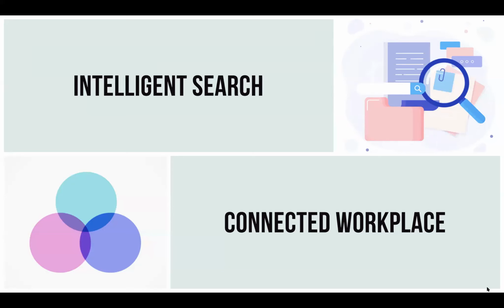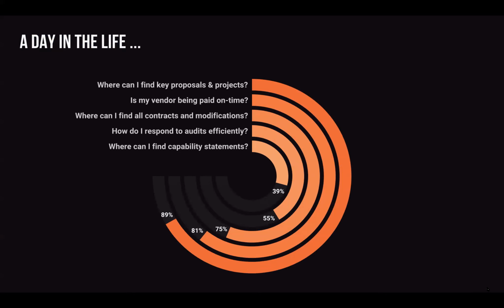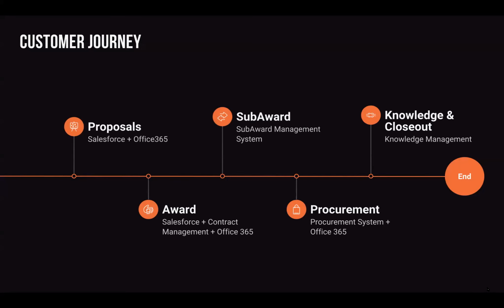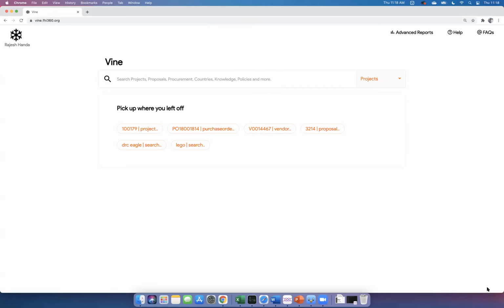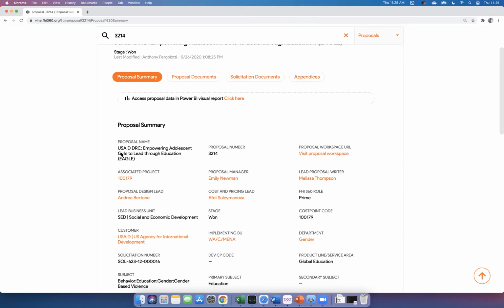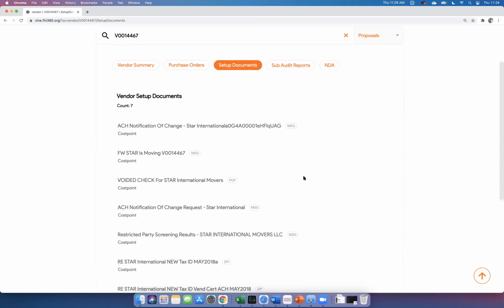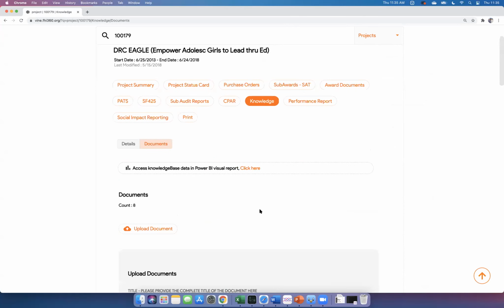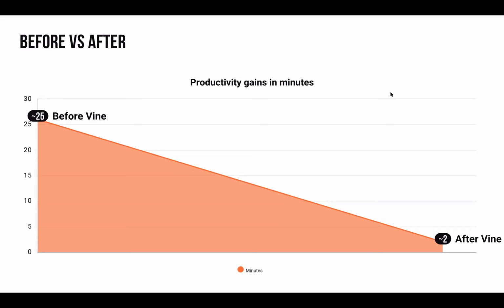FHI 360 Vine – Search Less to Find More and Do More Good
After viewing the webinar recording, please fill out our webinar evaluation form

For resources featured in this webinar, please visit the webinar landing page on the NetHope Solutions Center

About this webinar:
FHI 360 and Techno Brain share their process rooted in human-centric design, the FHI 360 case study and experience, and how you can benefit.